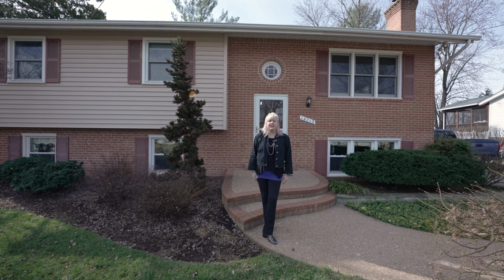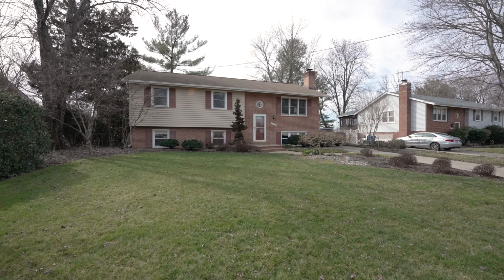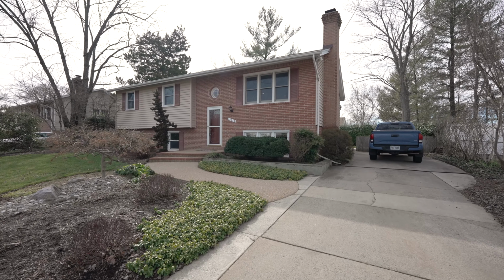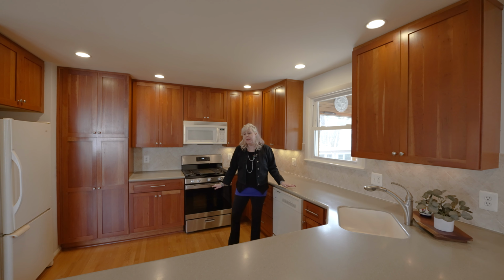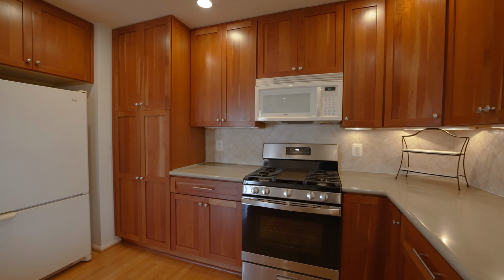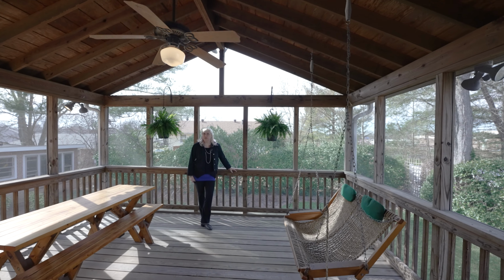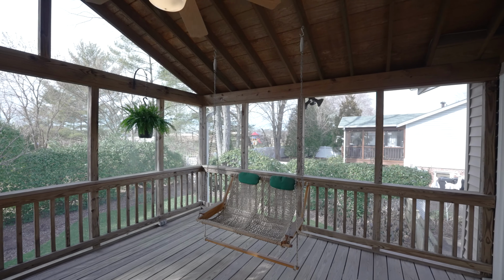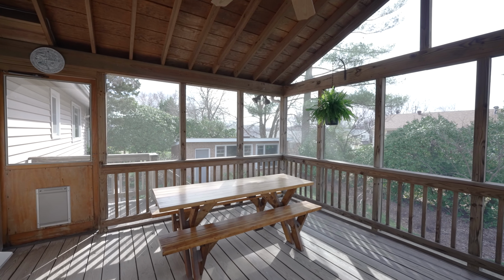New Homes Centreville, Virginia | 14713 Algretus Drive Centreville, Virginia 20120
Welcome to your new home in the sought-after Country Club Manor community of Centreville, Virginia.

This stunning property boasts 5 bedrooms, 3 bathrooms, and a spacious 2,232 square feet spread across 2 fully finished levels. The current owners' dedication to quality is evident in the home's more than $156,000 worth of upgrades and renovations, reflecting their genuine pride of ownership.

Join us for an exclusive tour as we showcase the beauty and elegance of this meticulously maintained residence, where every corner exudes comfort and style. Discover the true essence of luxurious living in this remarkable property.